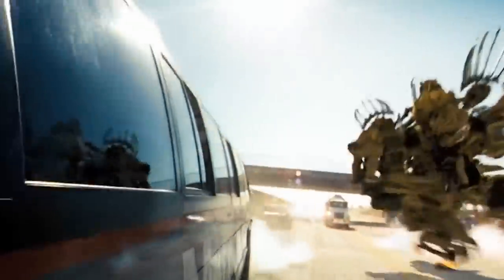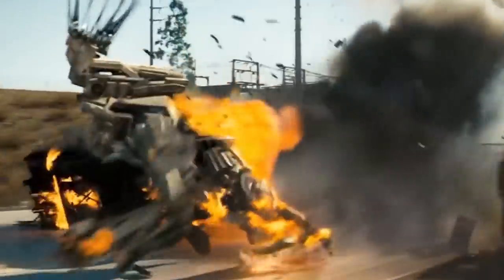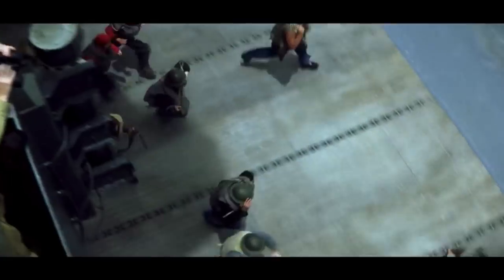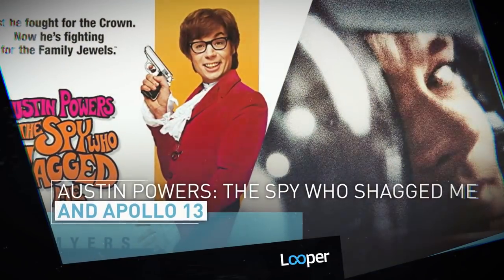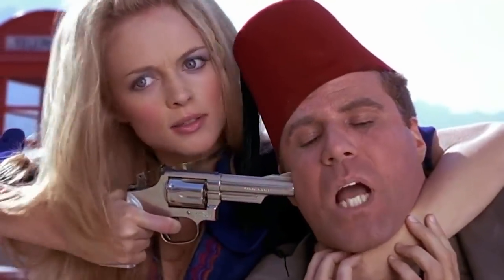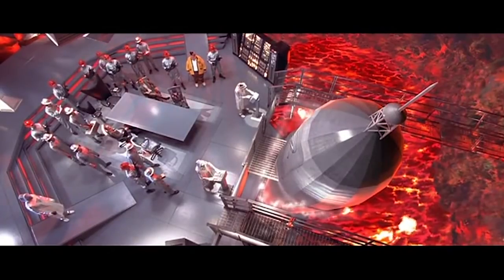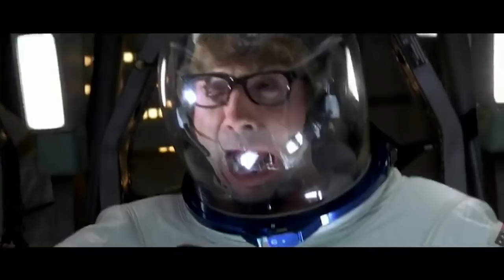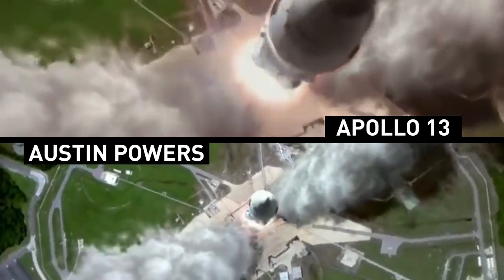Movies Caught Reusing Footage From Other Movies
We’ve all had the feeling of déjà vu, but if you’ve ever watched a movie and thought a scene felt familiar, it is possible that you had seen it before. Some filmmakers have been caught using other directors' footage over the years, often for just a brief moment, but they have still been found out.

In other cases, directors like Michael Bay have been known to reuse their own footage, because if you have all of that action footage on hand, why not use it again? Let’s take a look at some movies that were caught reusing footage from other films.

Life and Spider-Man 3 | 0:00
Transformers: Dark of the Moon and The Island | 1:23
Transformers and Pearl Harbor | 2:22
Austin Powers: The Spy Who Shagged Me and Apollo 13 | 2:56
Rogue One and A New Hope | 3:41